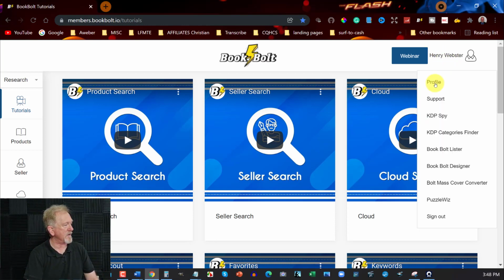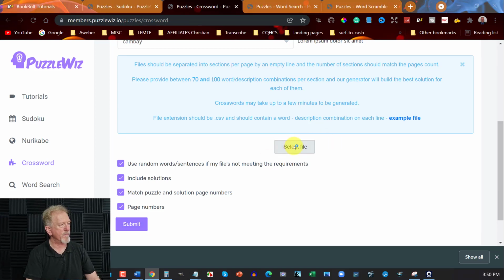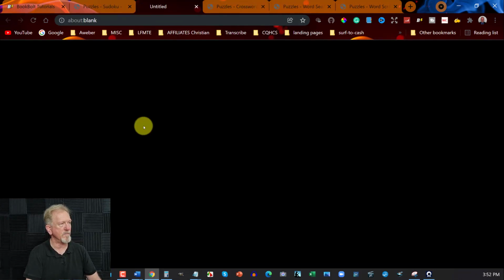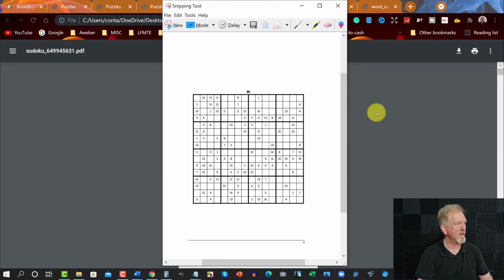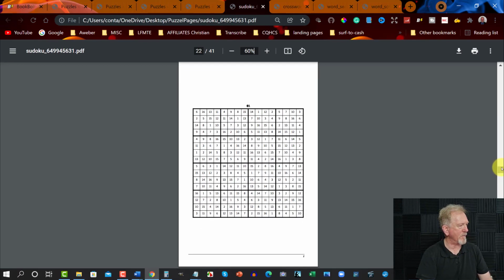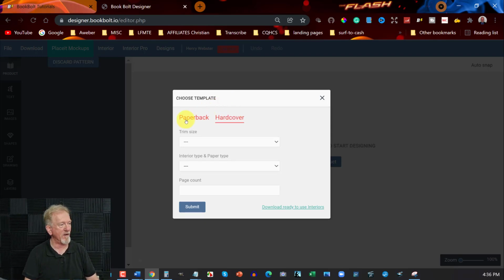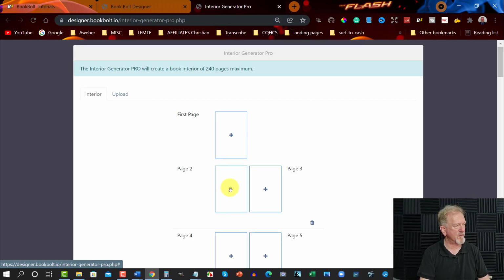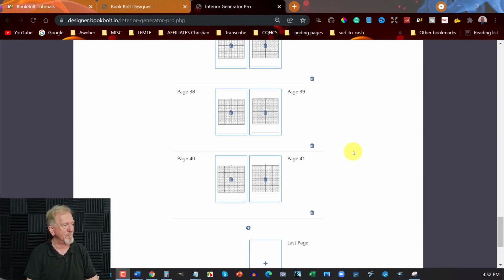How To Create Multi Puzzle Books For Amazon KDP - In BookBolt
In this video, we will be discussing Can You Create Multi Puzzle Books For Amazon KDP - In BookBolt

End Screen Music From Techsmiths Camtasia Library
Any Claims about this music are not valid and should be ignored.

I have permission from Camtasia to use this music in the End Screen. The music is called "At the Top from Camtasia 2018. The agreement goes like this.
For any Stock Files you obtain from us, you may incorporate them into any project, commercial or otherwise, including feature films,
broadcast, educational, print, multimedia, games, merchandise, and the internet. This also includes projects created using video editing
and modification software tools available on our websites.
Once you incorporate a Stock File into your project, you can share your finished project freely, but you may not share the underlying
individual Stock File as a standalone file with anyone who does not also have a Storyblocks license. (That said, if you are working on
a project and need to show someone else, such as a client, one of our files for the sole purpose of getting their input on whether or not
to incorporate the file into your project, that is perfectly fine. But they cannot use the stock file themselves for any other purpose
unless they obtain their own license.) You also agree to use your best efforts to avoid letting the Stock File be accessible to others as a
standalone file, but since that’s not always possible, your inability to prevent copying will not be considered a breach of this License.
Our Stock Files may include videos, photos, graphics, audio, fonts, templates, and more. This License covers all Stock Files obtained
from our platform. Keep in mind that this License is limited in certain ways, as explained below, and it is neither exclusive to you nor
transferrable to others.
We offer both “Standard” and “Enterprise” licenses, and this agreement covers both types of licenses, as you’ll see below. Additional
details about the features of our licenses can be found on our website.
B. Our Guarantee. We promise that if you use our Stock Files as described in this License, your use will
not infringe on the rights (such as copyrights) of a third party.

00:00 Intro
00:32 Intro To Bookbolt
01:00 Puzzle Wiz
01:10 Sudoku
02:25 Crossword
04:13 WordSearch
04:57 Word Scramble
07:13 How To Use The Snipping Tool
07:34 Take Screen Shots Of PDF
12:11 Add The Images To BookBolt Designer Pro
15:07 Add Puzzle To BookBolt Pro
17:43 Conclusion
18:23 End Screen